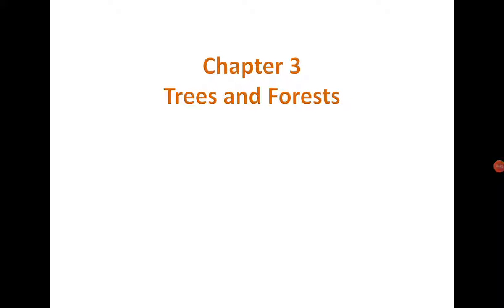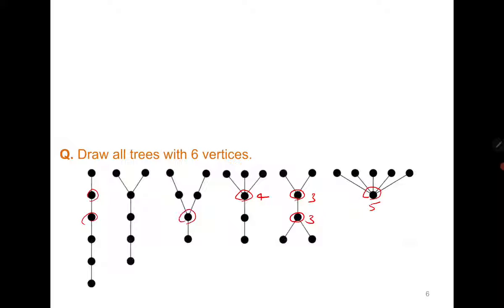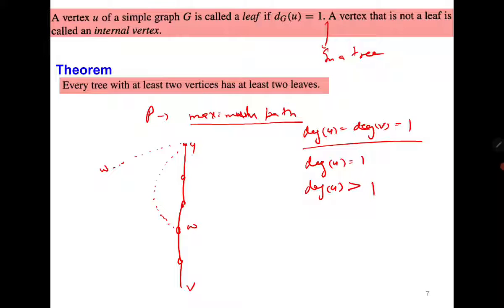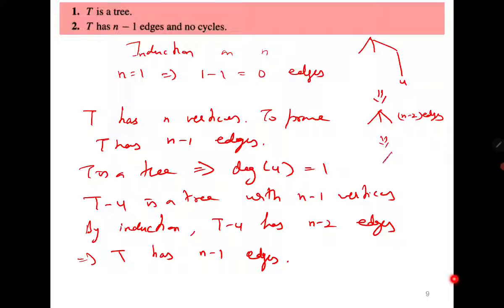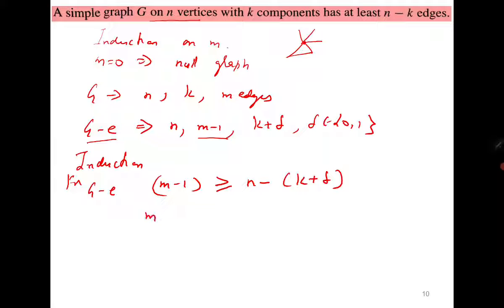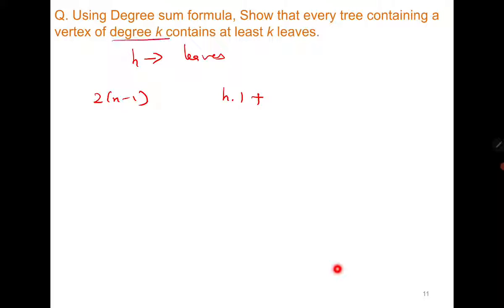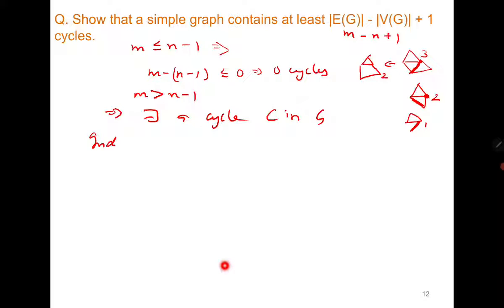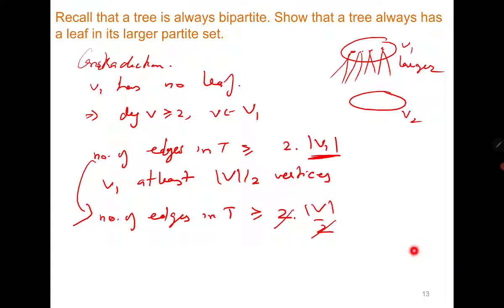L9: Introduction to Trees